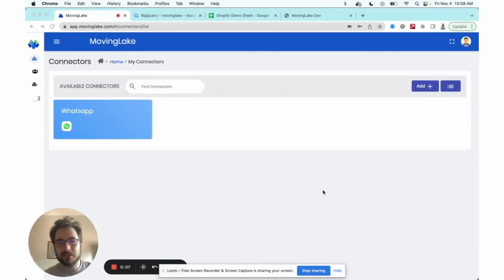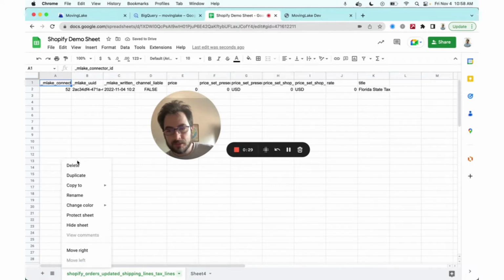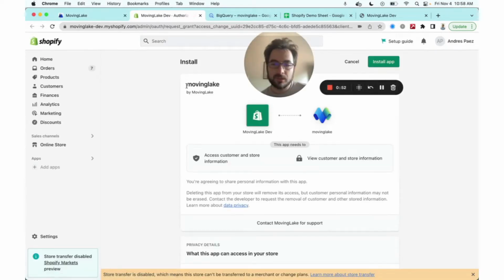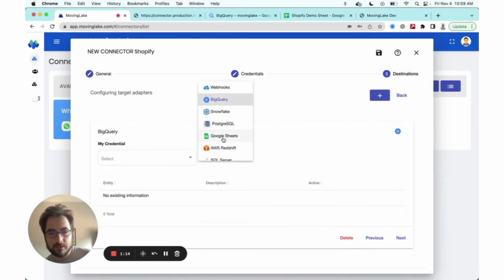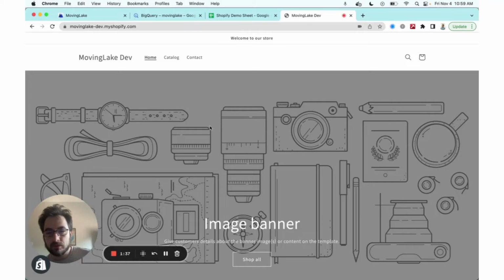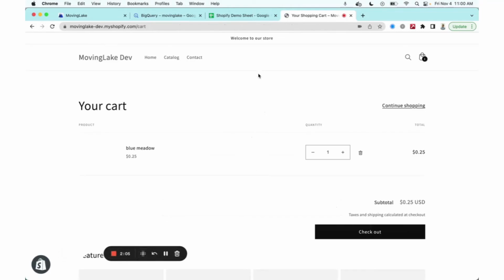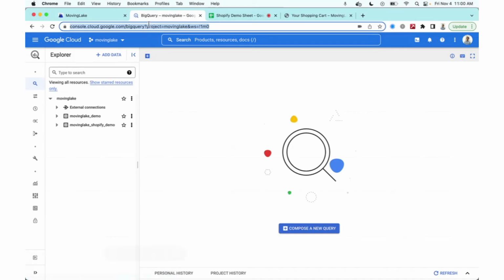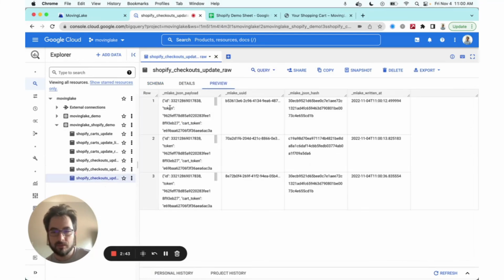MovingLake Demo - Shopify Connector to GoogleSheets & BigQuery